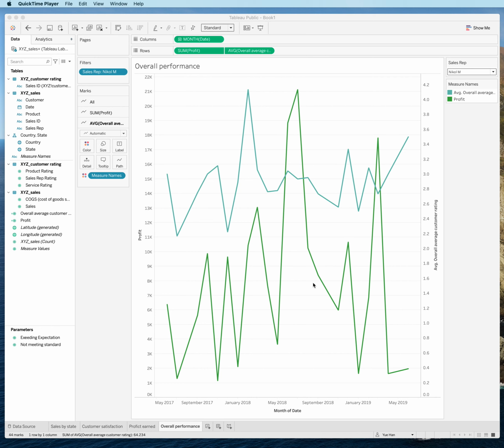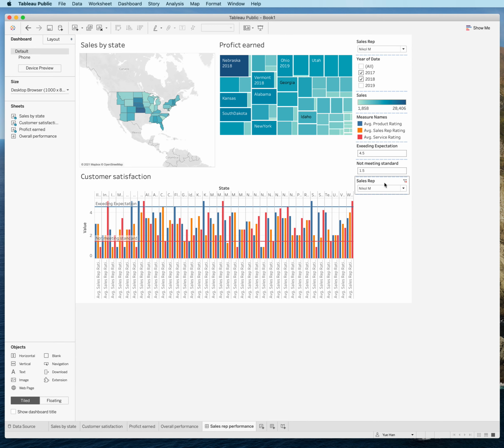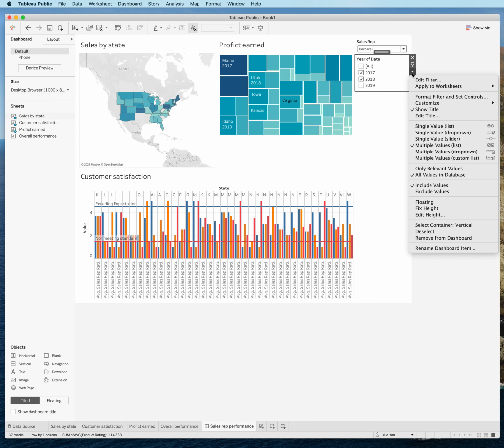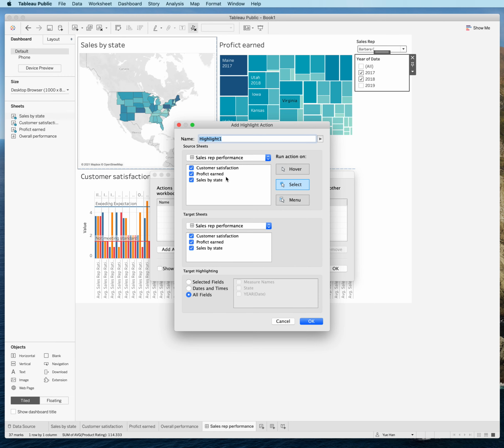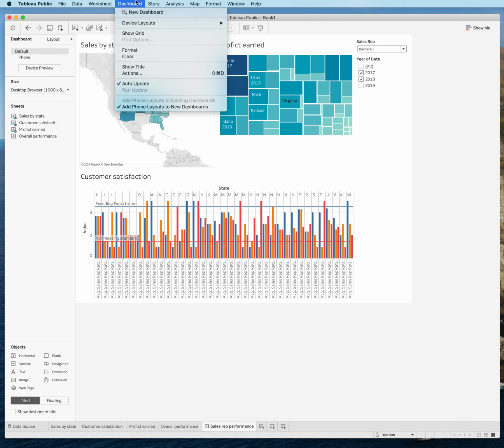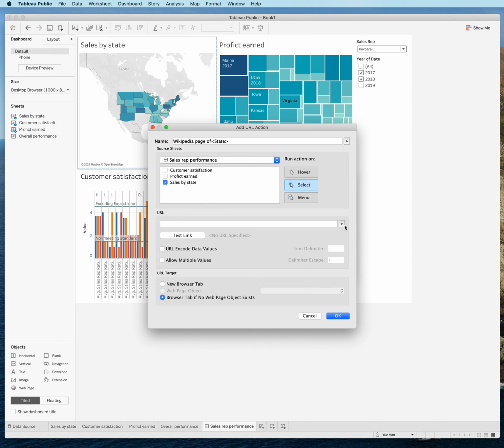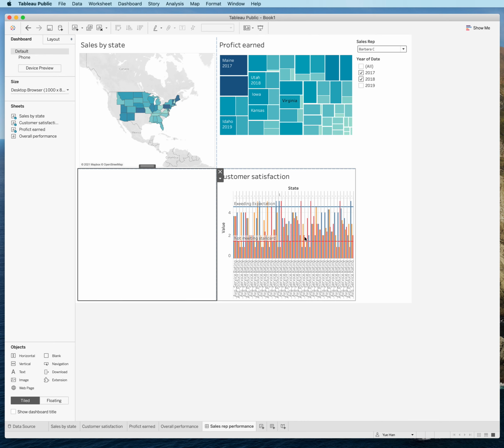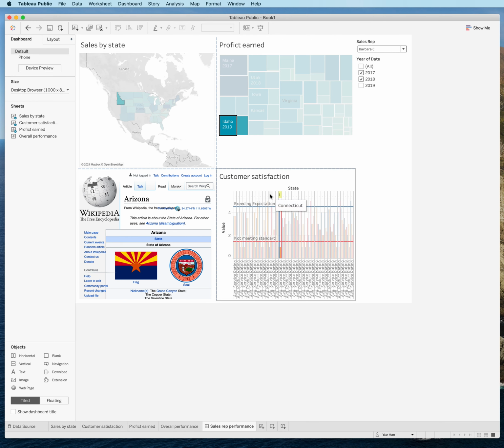Tableau Lab 3-5 Dashboard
Tableau Dashboard